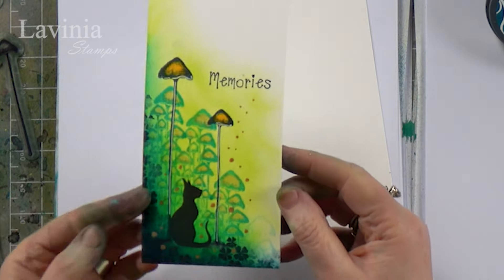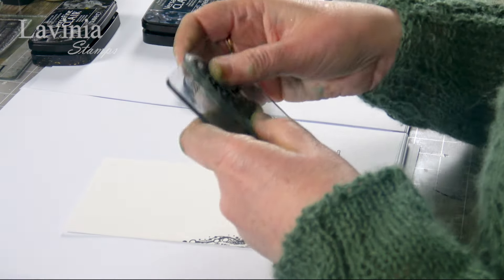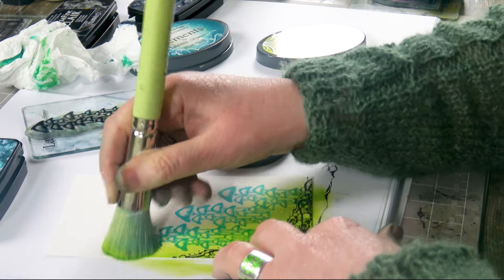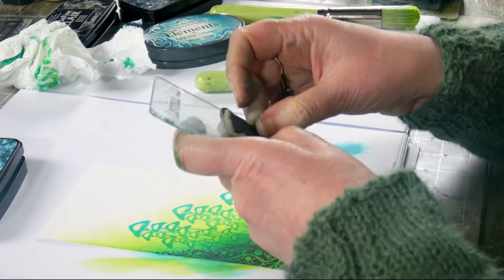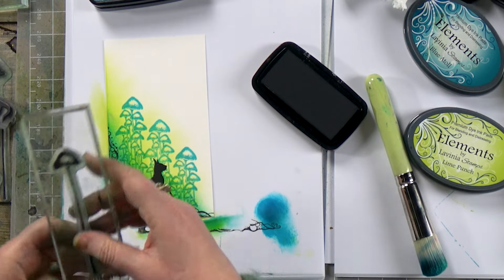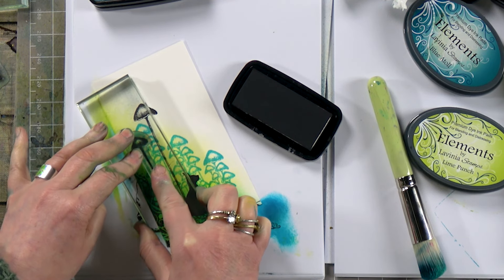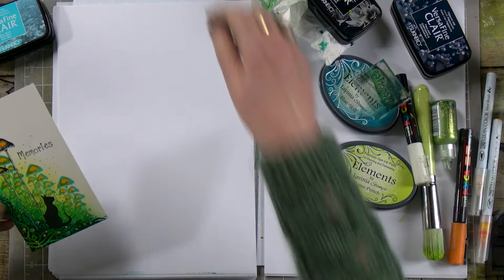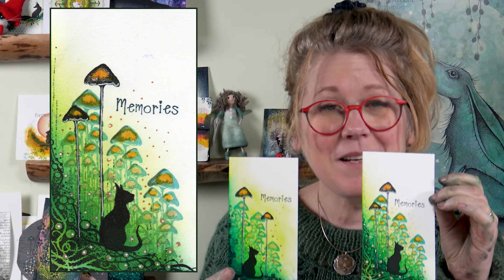Luka’s Memories by Tracey Dutton - A Lavinia Stamps Tutorial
Luka’s Memories by Tracey Dutton

To learn more about the techniques and products used to make this beautiful card, head over

Sometimes, less is more. So today, Tracey brings us a simple, yet effective design on Hot-Pressed Watercolour card, featuring stamps from the latest “Forest Realm” collection. One of the new corner stamps forms the foundation, and lovely Luka, the black cat, becomes the focal point.